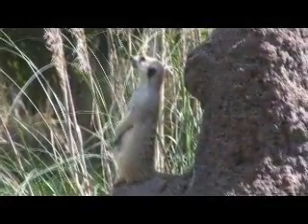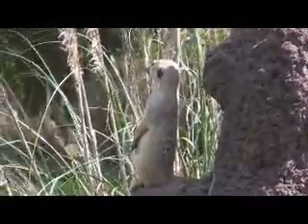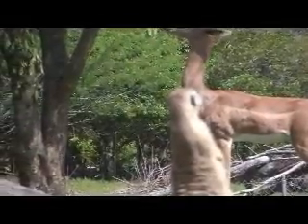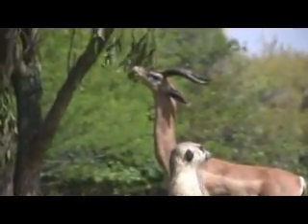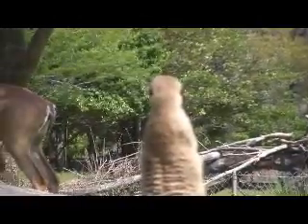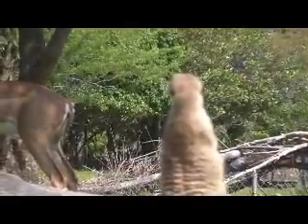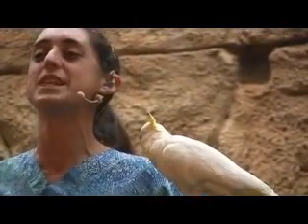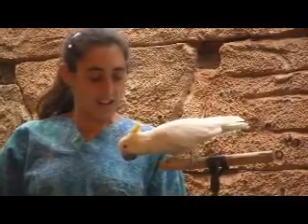Disney's Animal Kingdom Pangani Forest and "Flights of Woder"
My Aunt asked me to make a Youtube video of the meerkats on the Pangani Forest Exploration Trail. I also included some of the "Flights of Wonder" free-flight bird show, featuring an American Bald Eagle,.

Once again, my Dad did the camera work and I edited the video.